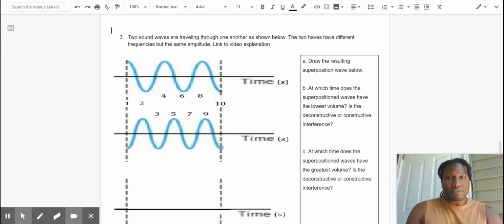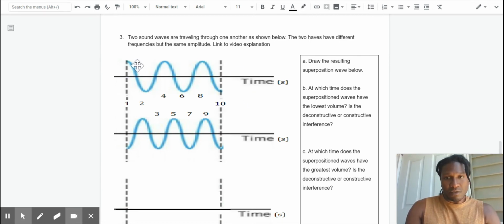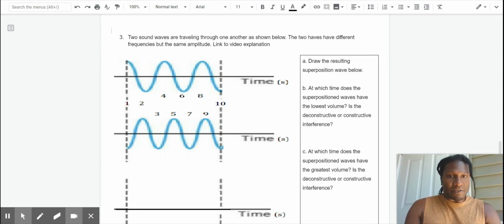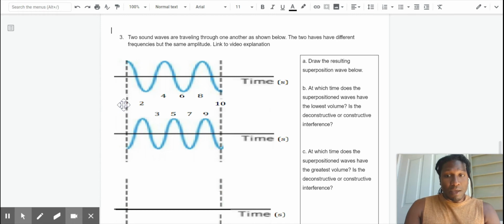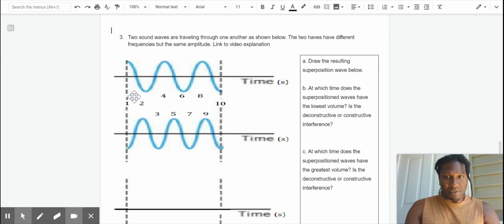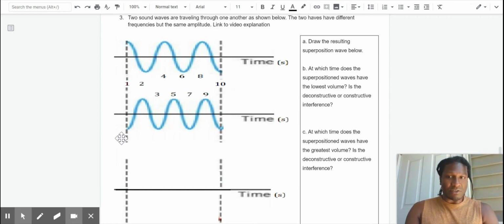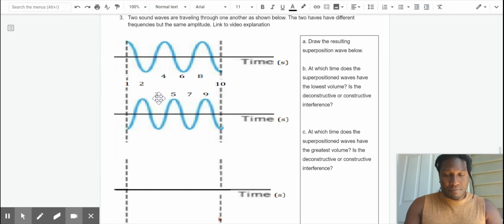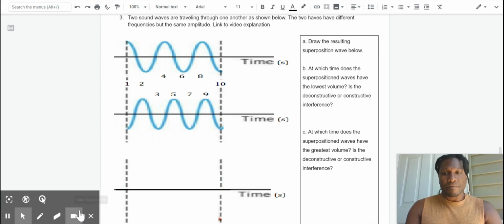Physics Wave Phenomena Homework - Google Docs